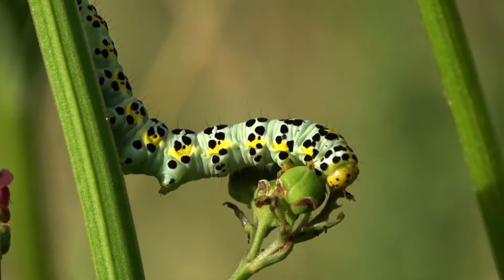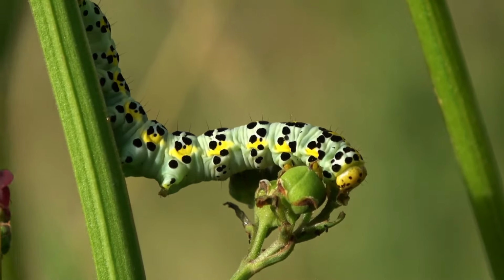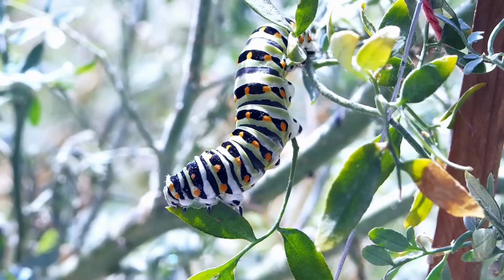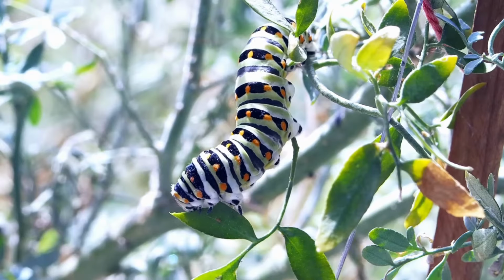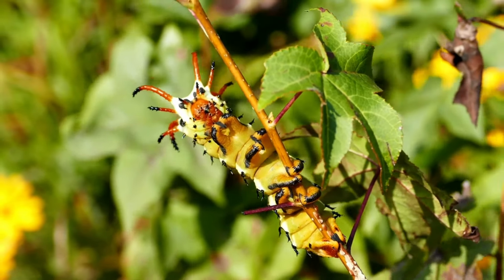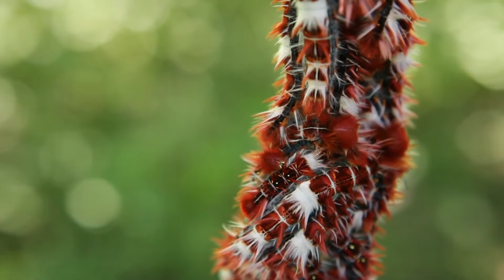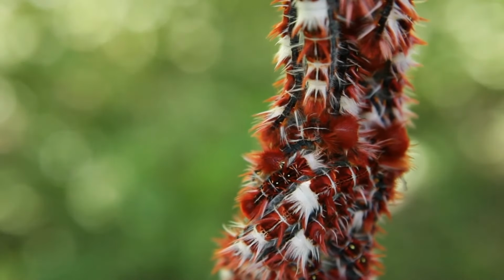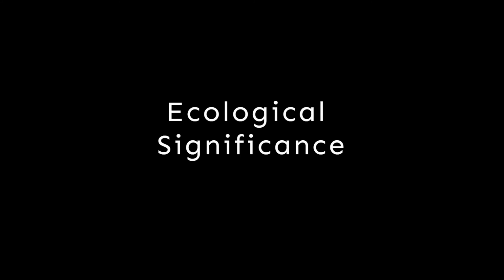deeper discussion about butterflies